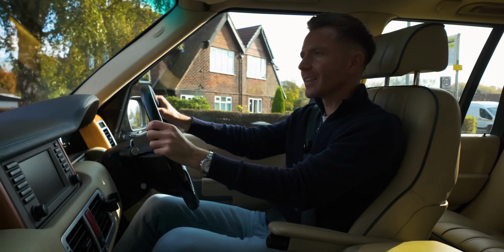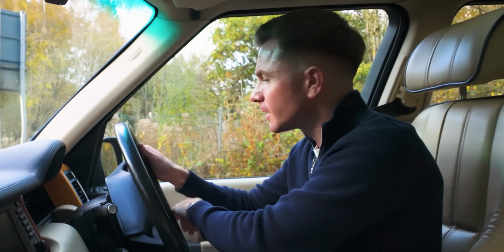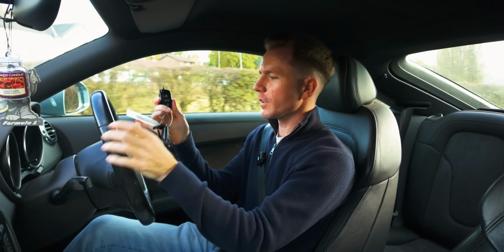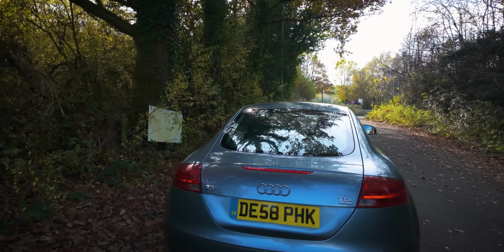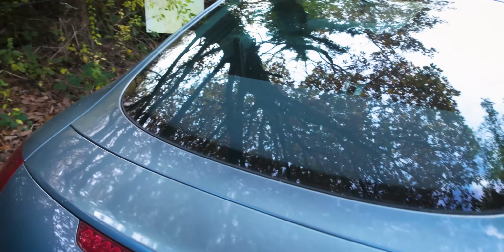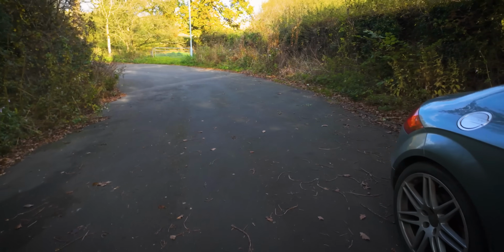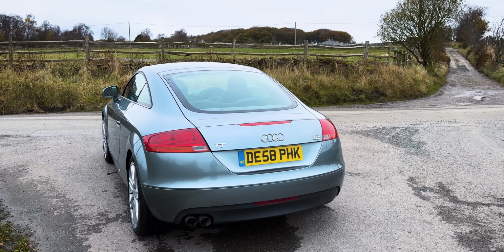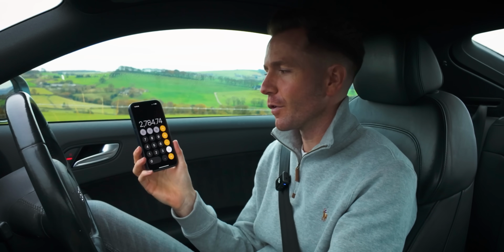I BOUGHT A CHEAP AUDI TT MK. 2 FOR £2,000!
Today, I've bought a cheap Audi TT for just £2,000! Let's see what it's like...